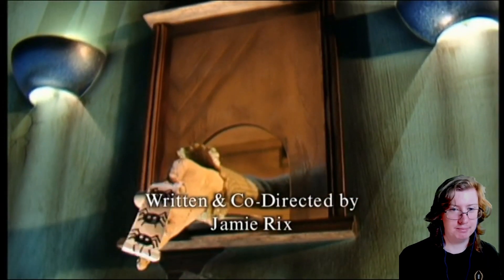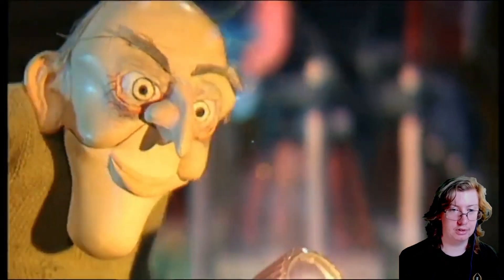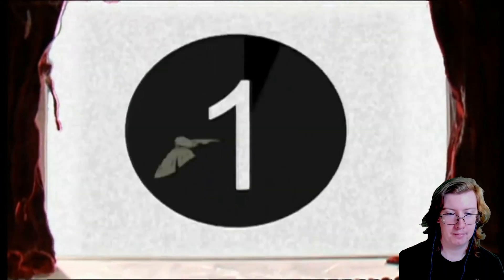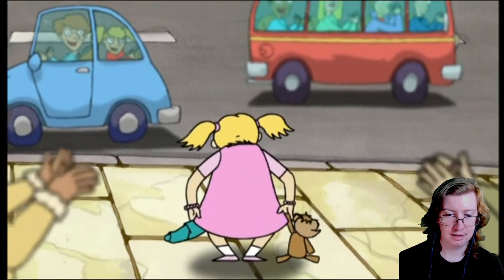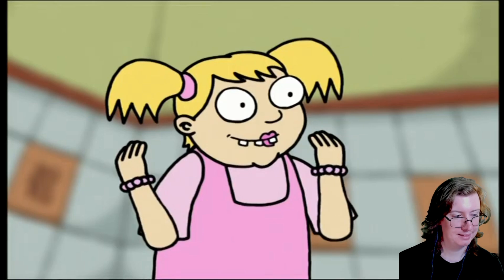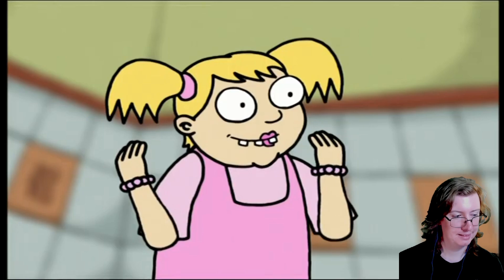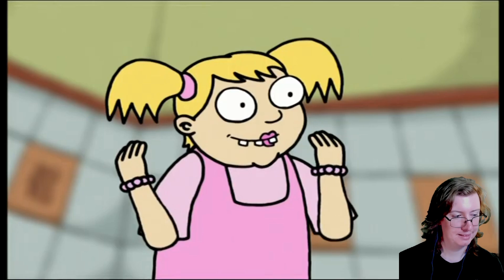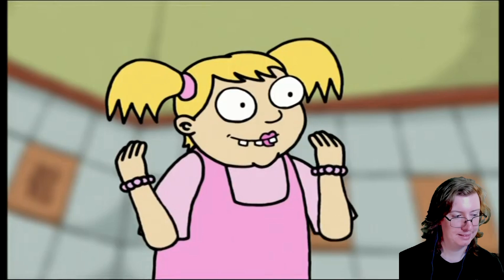American Reacts to Grizzly Tales for Gruesome Kids (#4)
Special thanks to my Patreons: Dillon, Simon, Daryl, Sharon, Gareth, Matt, Elizabeth, Rebecca, Andreas, Worthatron, Josh B, WF, Z, James D, David R, David L, Connor, Emily, Stephen, Matthew, Michael B, Andrew, Sara S, Chris, Alex P, Phillip, Graham, James C, Shona, James A, Chris D, Ricky, LJ, Nathan, Evil, Jon, Ged, Sidney, Rob M, Rosemary, Quaid, Enter the Matrixster, Susan, Callum, Bakura, Liz, Nick W, Yoshi, Max N, Jake W, Fenn, Jacob, Andrew R, Katie, Ali S, Sarah M, Beth, Mind Explode, Sean F, TC, Lewi, Brian T, Andrew S, Ben Y, Simon S, Tom, Shaun, Jordey, Alex C, Mathew B, Ben V, SP, Patreon4lyf, Chris 2, Stuart F, Sean O, Jackomac, Shaun K, H Grazza, Laura M, Shane, Eddie B, Hally, Jack L, Jman, Luke, Steven M, Thomas M, Pete O, Alfie, Steven C, Daniel, Andrew W, Hannah H, Starlight, Jonny M, Unkn0wn, Finn S, John W, Chris C, DaftMikey, Wil O, R, Chris Ca, James H, Becki B, Karl C, Scott M, Jessica R, Tegan, Simon W, Greg M, Gordon C, Mark L, Wilss, Michael W, Ricky, Joshua, Chris F, Brian, Joe C, Steve G, Mark S, Deji, Peter D, Tobias C, Dylan, Alex, Aimee, Tony, Kevin A, Gavin H, Sean T, Sam L, Rob, Isla, Matthew, Matthew M, Jack M, Tricky, Thoyduss, Tom G, Suppliedreedo, Dan2700, Connor F, Weston, Maisie, Ca, Geoffrey S, Madson, Verygooddriver, Angelmouse, Simon, Ruth M, M, Aron C, Thunder1Gun9, James R, Rampz, Jasmine C, Will, Steven B, Tom H, Clygro, John, Shannon P, Peter D, Markcho Designs, John 2, Networker, Tiberius, Mark J, France, Ryan P, Henry N, Lewis and G_man_italia for supporting the channel!